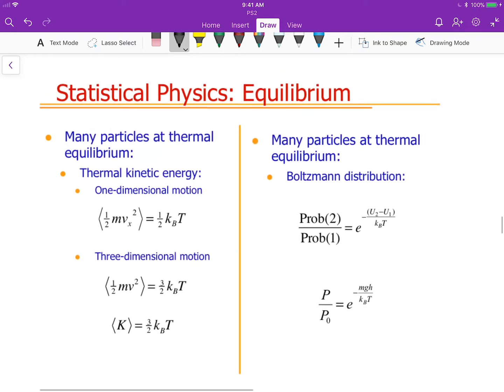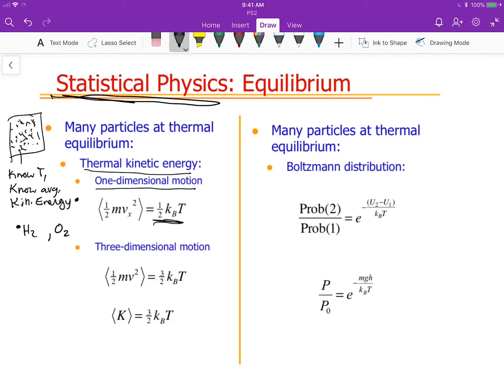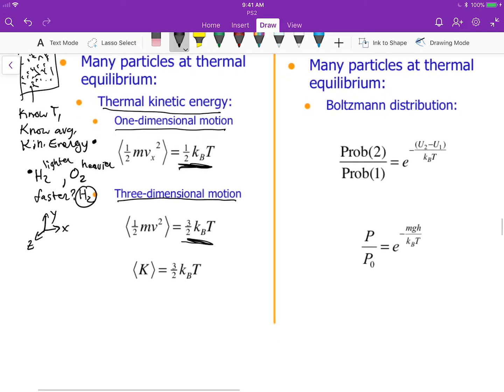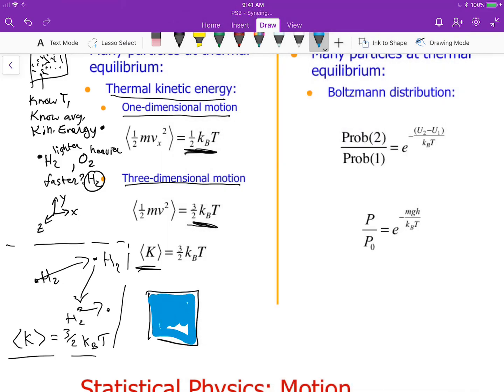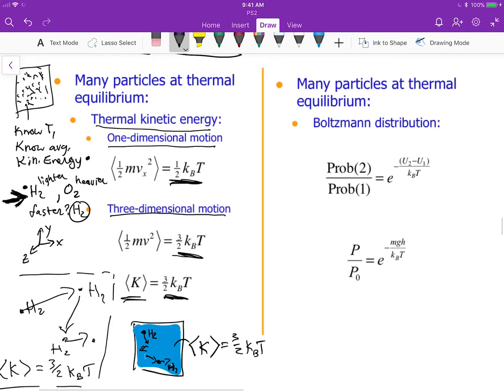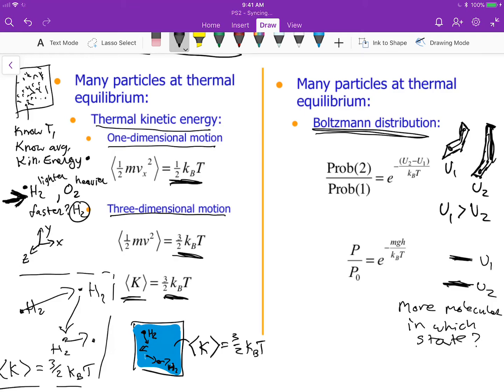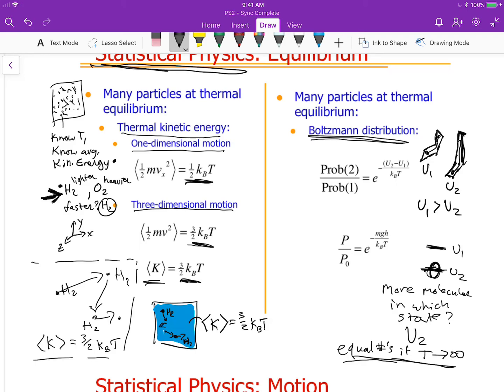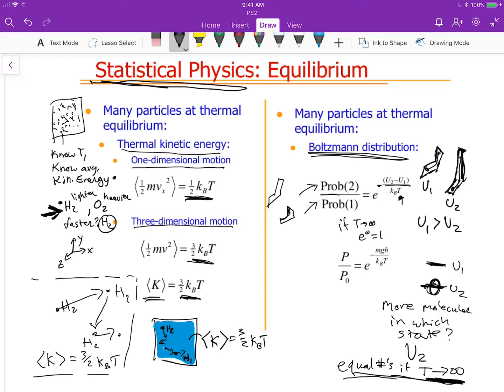Statistical Physics Equilibrium